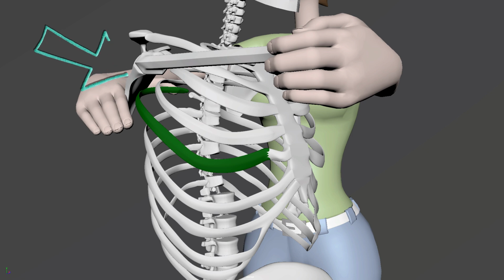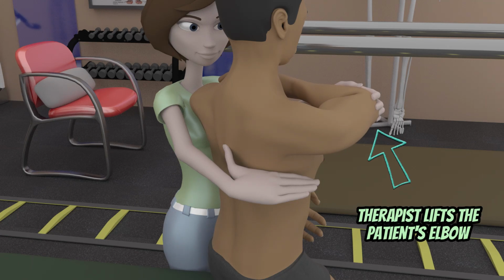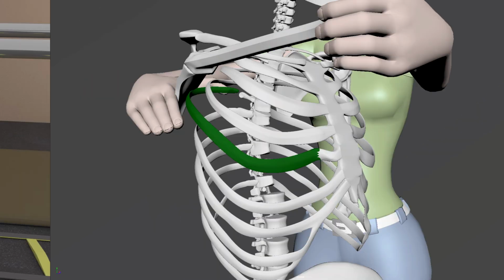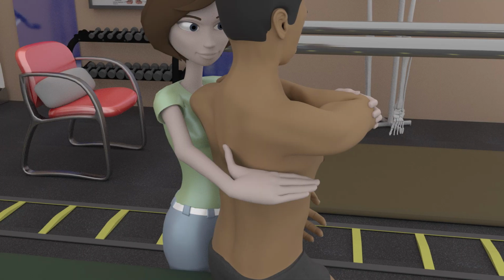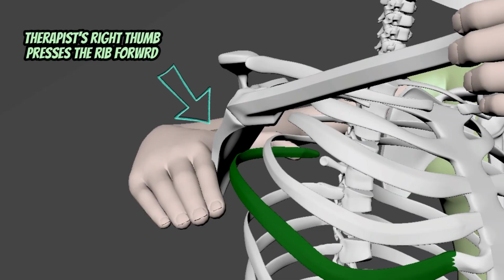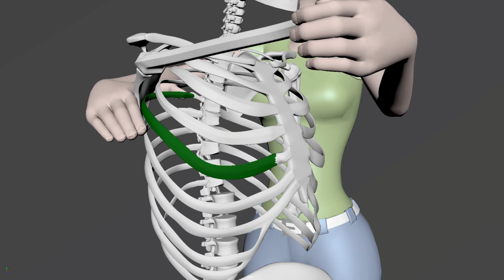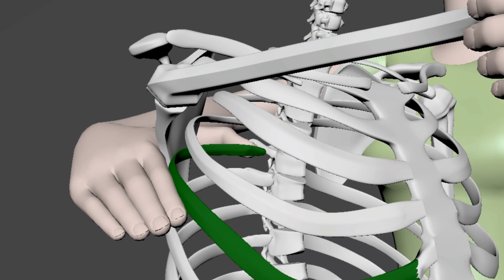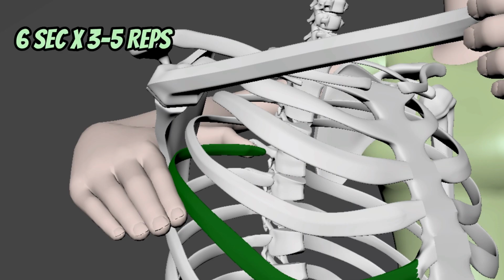Rib Pain Fix: Physical Therapy for Posterior Rib in 2024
If you're dealing with Back Rib Pain from a Posterior Rib, this video will show you how to fix it independently and with physical therapy manual techniques. Say goodbye to rib pain!

Chapters
0:00 Introduction
0:11 Intro music
0:18 What is a Posterior or Backward Rib?
0:26 Causes
0:38 Symptoms
0:52 Assessment
1:38 Treatment
2:57 Self-mobilization
3:07 Next video to watch